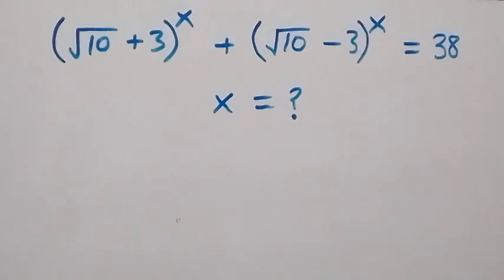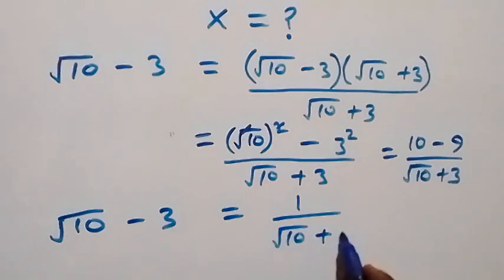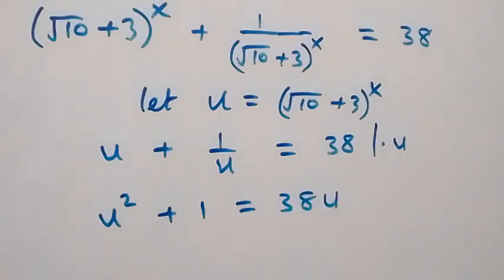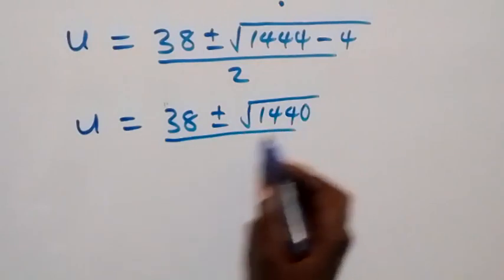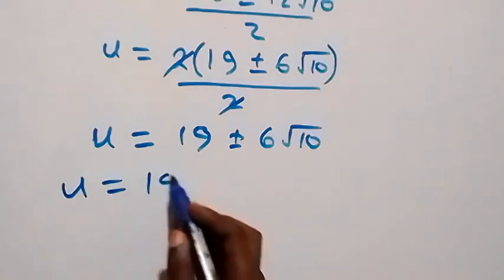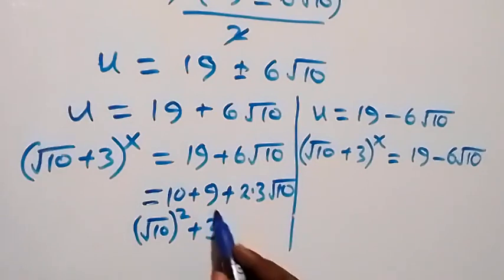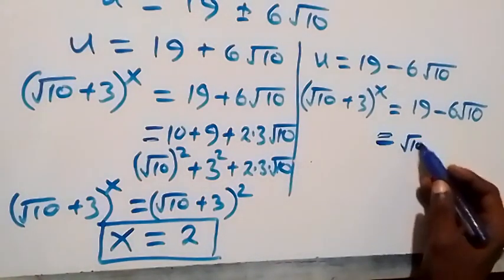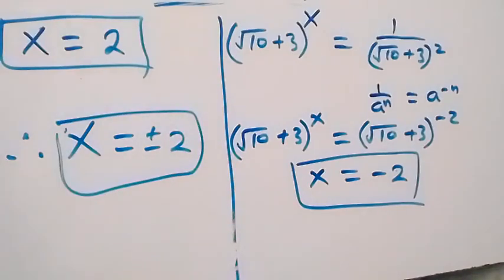Russian | Can you solve this? | Nice Math Olympiad Problem